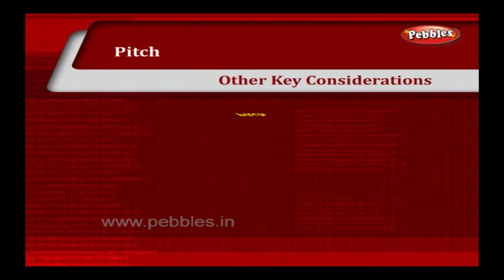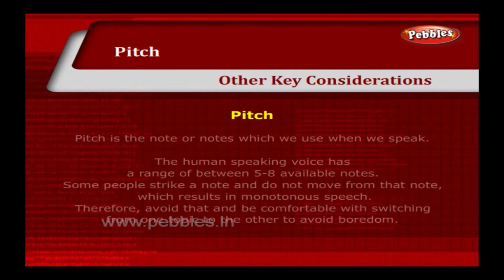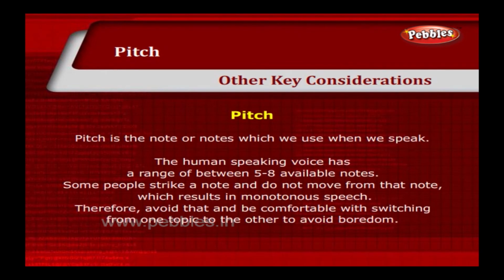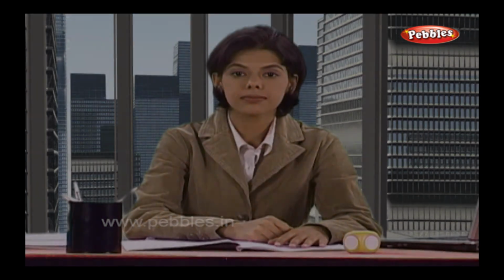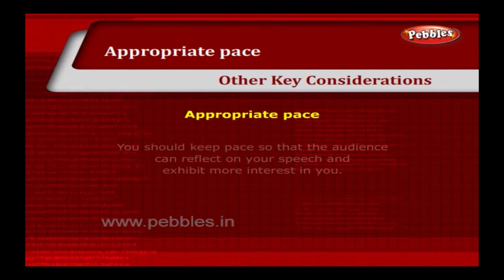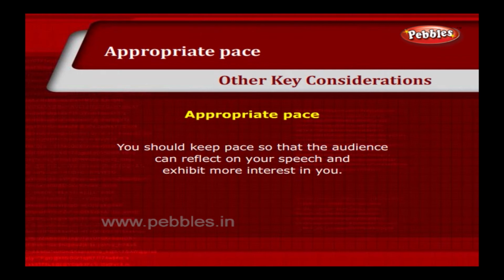Speak English Confidently | Public Speaking Training In English | English Speaking Course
Pebbles present The Art of Public Speaking.

The Public Speaking video series covers all the following areas of Successful Public Speaking
Five Basic Public Speaking Tips, Public Speaking Tips, Overcome Your Fear, Think Fast, Talk Smart,  Communication Techniques, How To Overcome Shyness With Strangers, How To Rock The Stage, Public Speaking And Presentation Skills You Can Master, How To Overcome Fear Of Public Speaking, Be A Confident Public Speaker, 5 Tips To Improve Your Public Speaking, How To Speak Professionally, Why Do We Fear Public Speaking, When You’re Afraid Of Public Speaking, Become A Better Speaker, Speaking In Public, Public Speaking Tips, Public Speaking Skills, Public Speaking Training, Overcome Your Fear Of English Speaking

The Pebbles Public Speaking videos are specially designed to understand the basic concepts of successful Public Speaking. The explanation given by an Expert, Computer Graphics & Animation will help you understand and achieve the Skills and Techniques of becoming a successful Public Speaker and make learning easy.

The Pebbles Interview Skills and Techniques Series contains the following videos